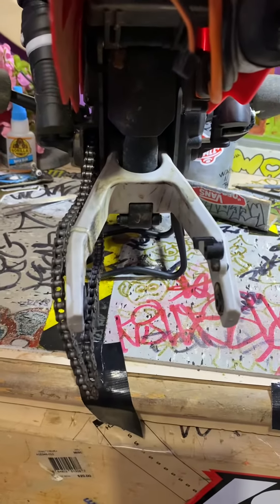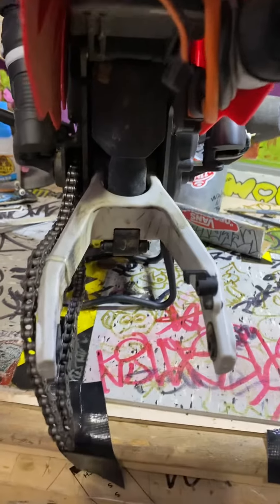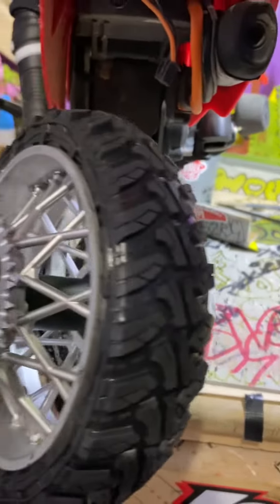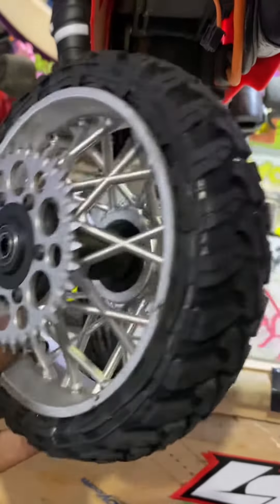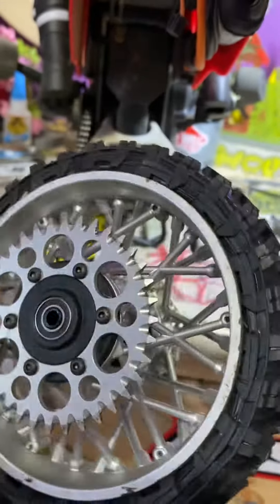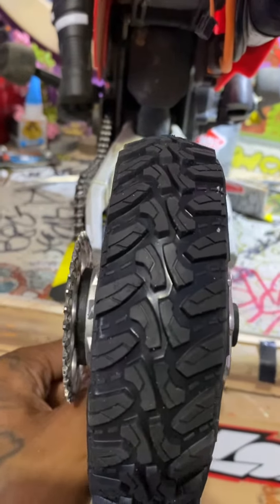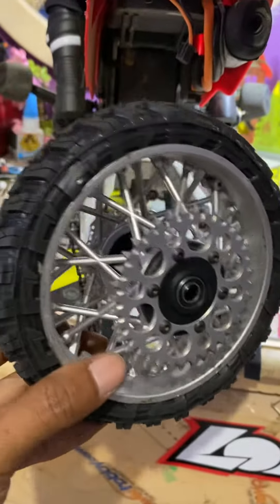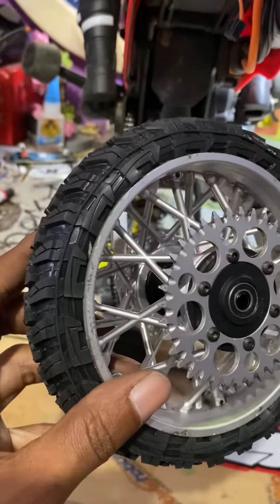Losi promoto mx tire blown apart quick fix